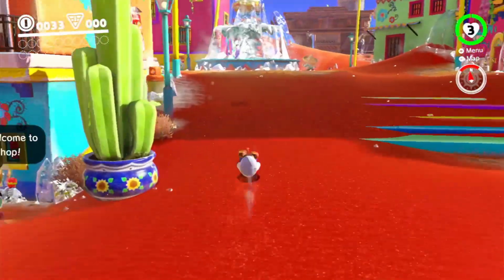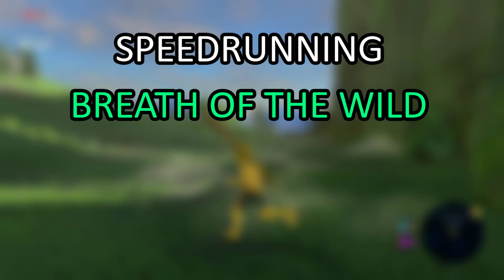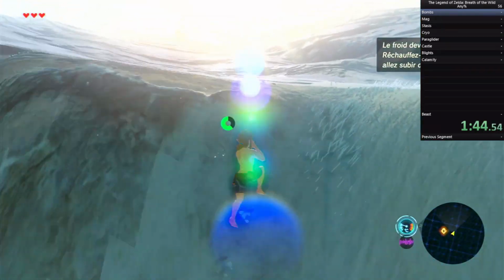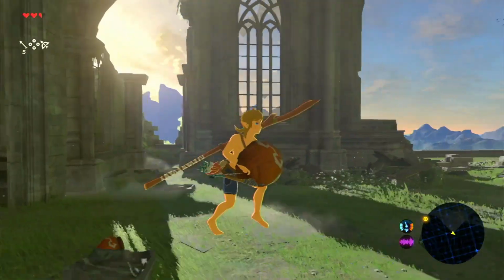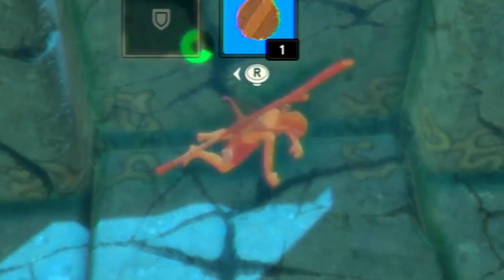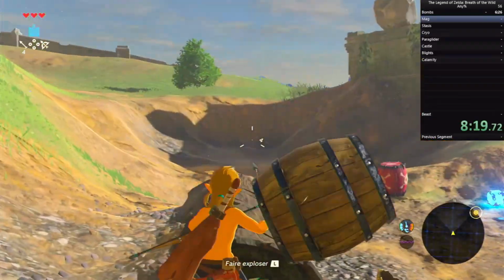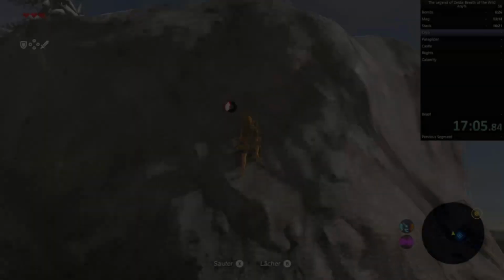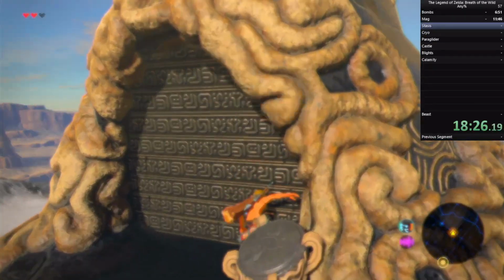Speedrunning BOTW Without Jumping! (Jumpless Explained)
I did all the routing myself, but here is the link to the full run so you can see the routing and stuffs.